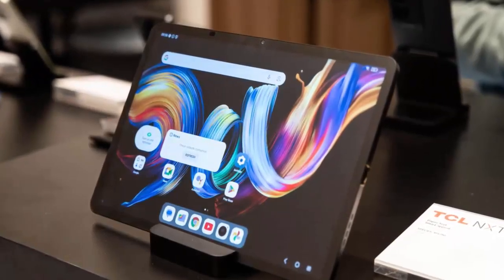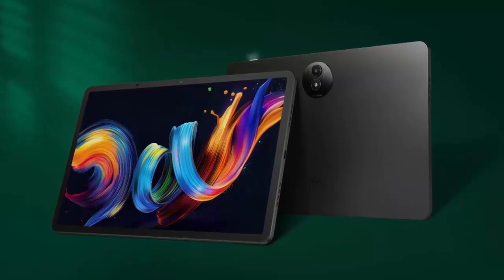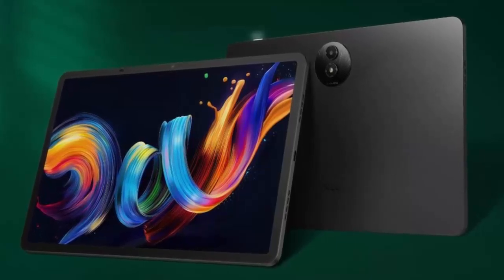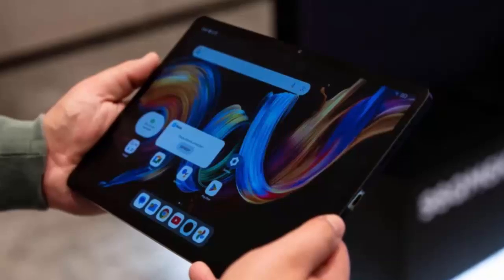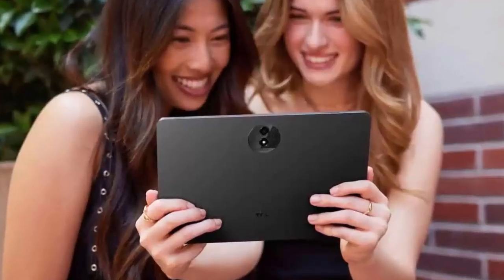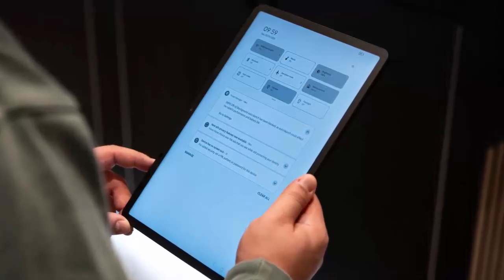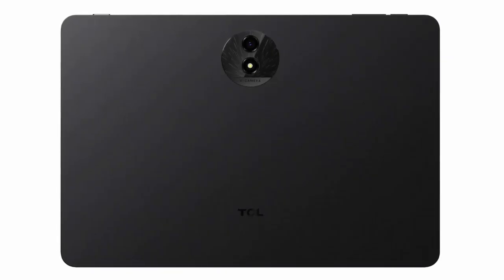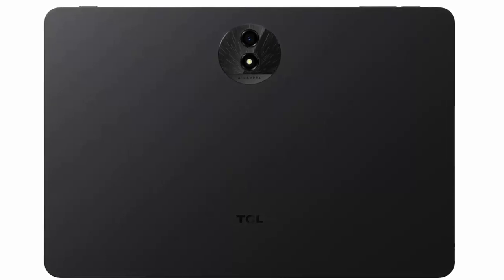Revolutionary Tablet Display! NXTPAPER 11 Plus Is Changing the Game | CES 2025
TCL has just unveiled its most groundbreaking tablet yet – the NXTPAPER 11 Plus! Powered by the new NXTPAPER 4.0 display, this device takes clarity, comfort, and performance to a whole new level. With ultra-accurate color, a matte finish that mimics paper, and AI-powered features like Smart Eye Comfort Mode, this tablet is set to redefine how we use screens. Join us as we dive into the NXTPAPER 11 Plus and its incredible features, from Google’s Circle to Search to real-time translations. Will this be the tablet of the future? Find out now!